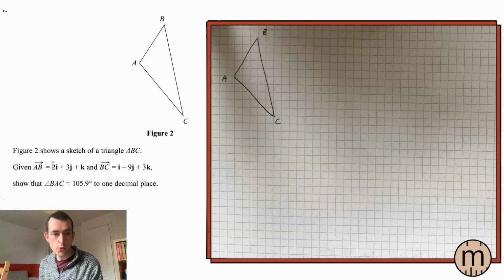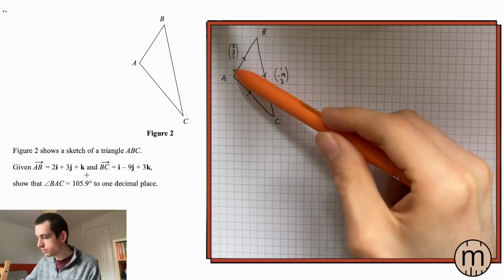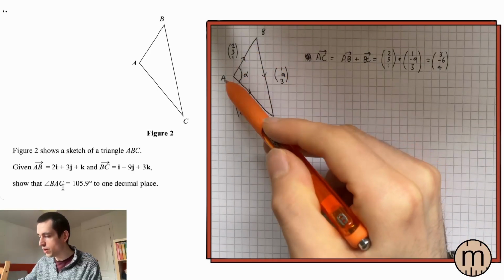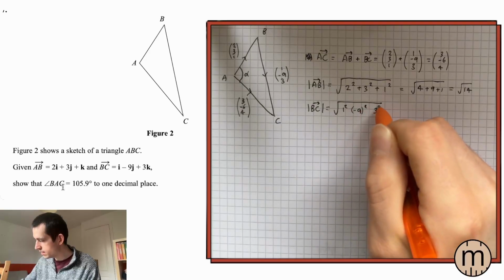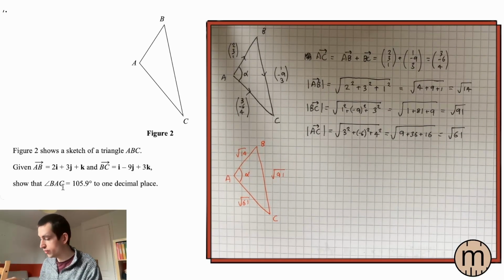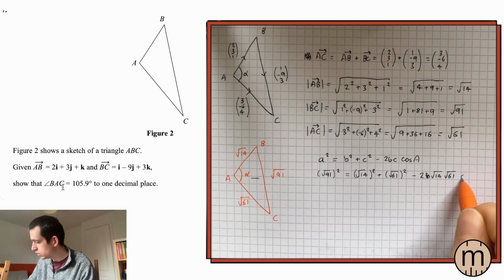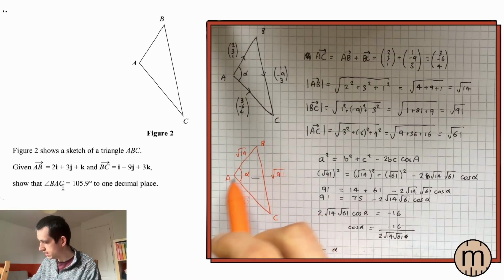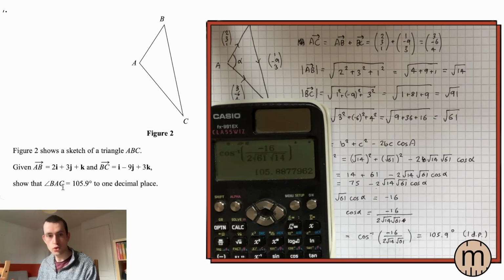A-Level VECTORS Made Simple [Edexcel]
Edexcel Specimen Paper 1 Question 7

In this video, we take a look at another question from the Edexcel specimen papers. We need to use knowledge of magnitude of vectors as well as the cosine rule. Did you get 5 marks?

mathsrules.co.uk